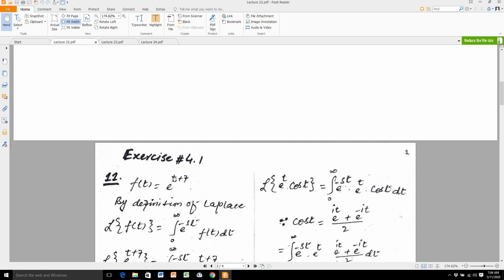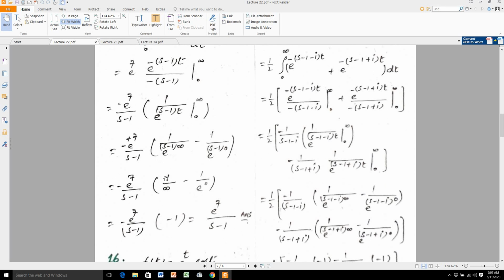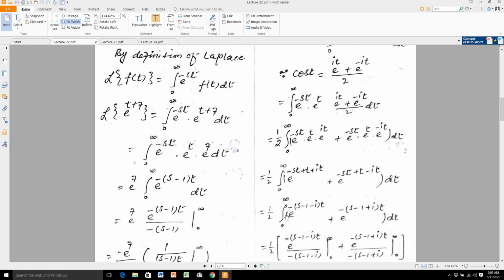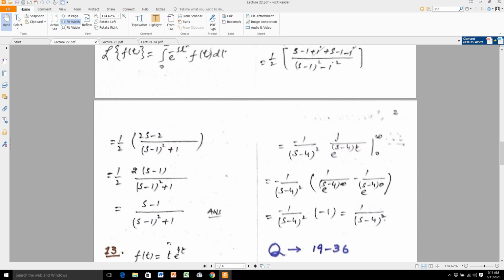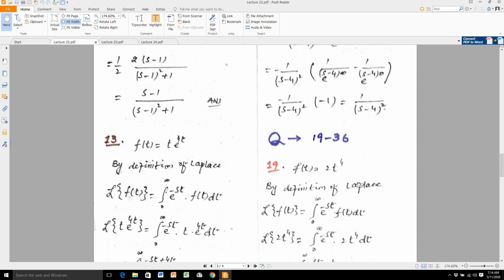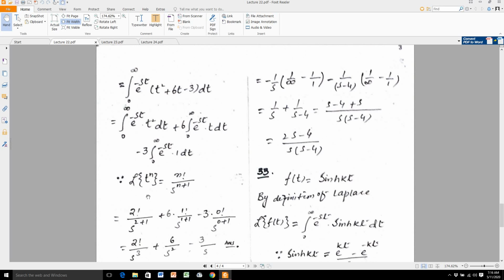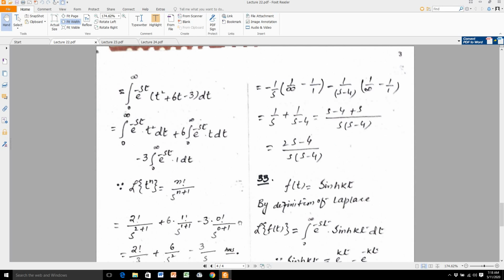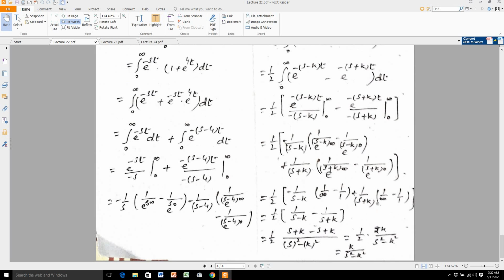Lecture 22 CS4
Solution of Laplace Transformation